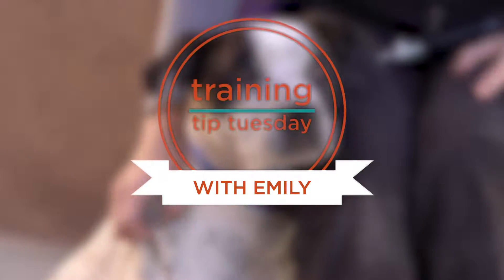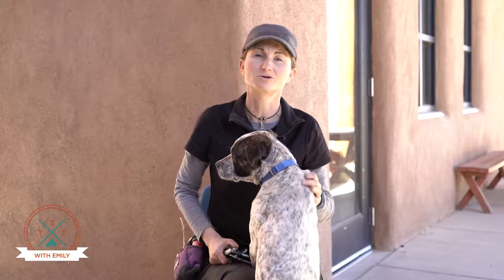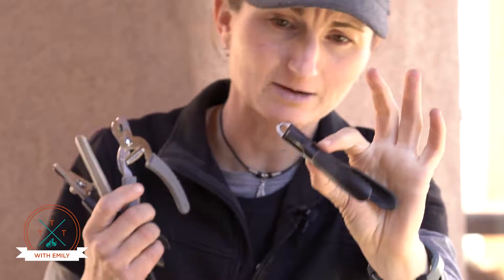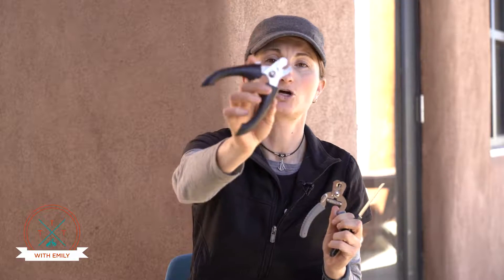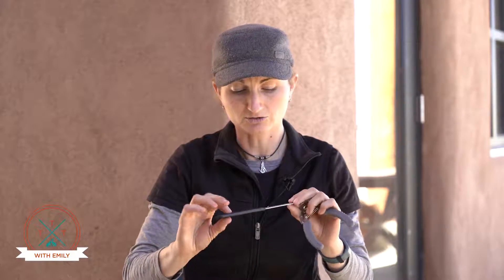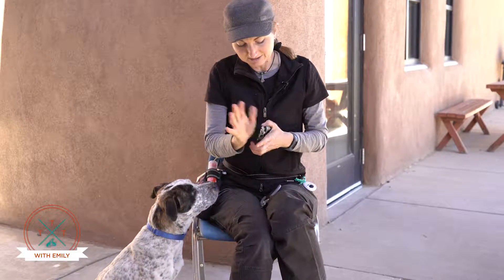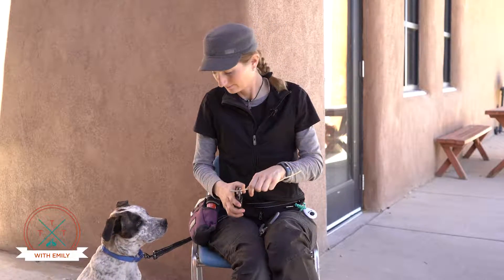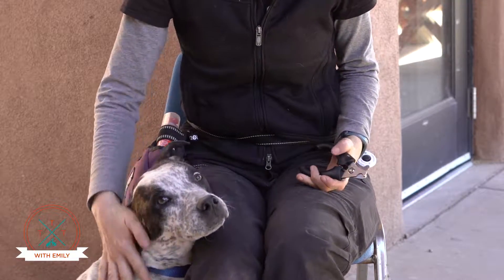Training Tip Tuesday - Introducing nail trimming to your dog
It's the one thing every owner must face with their animals - to trim or to have someone else trim! If you plan to trim your dogs nails at home Emily talks about different ways to introduce your dog to nail trimming. One step at a time!